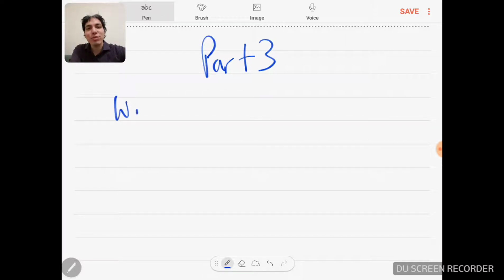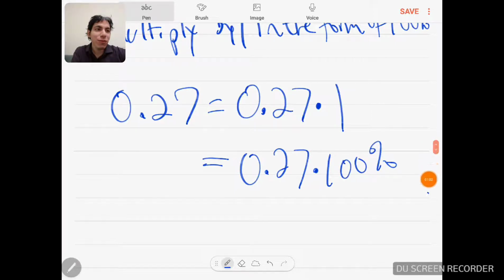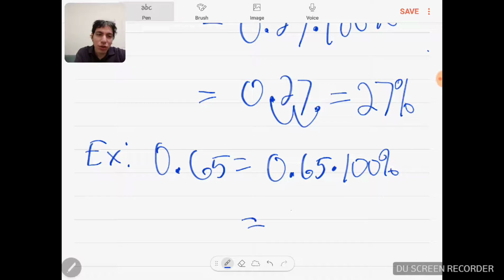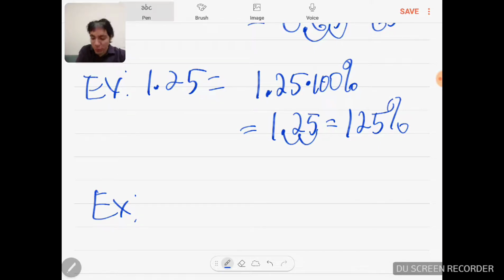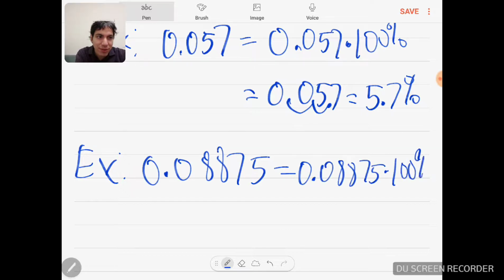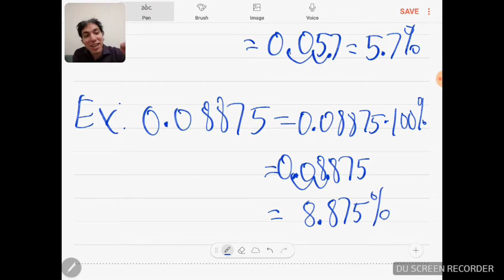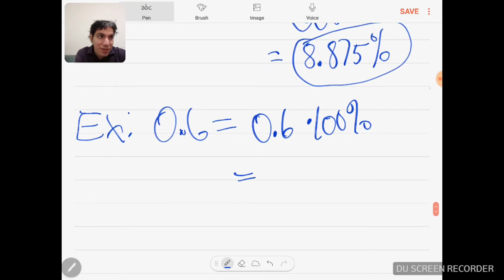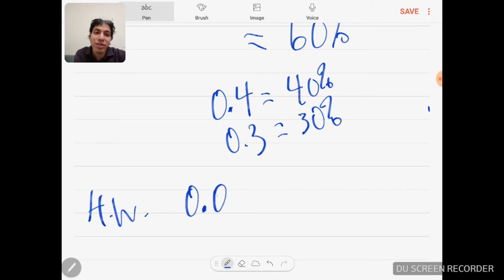Pre Algebra Lesson 48 Writing Decimals as a Percent